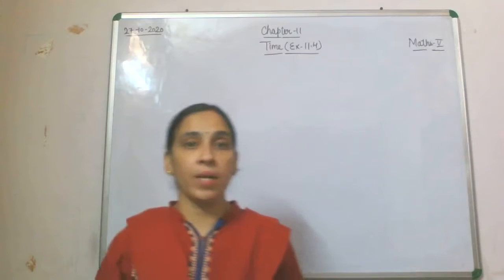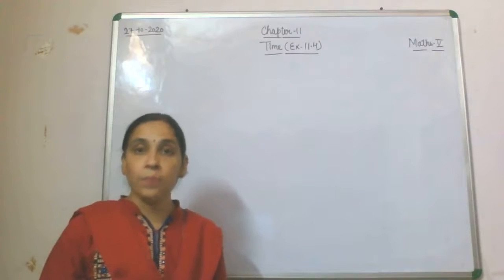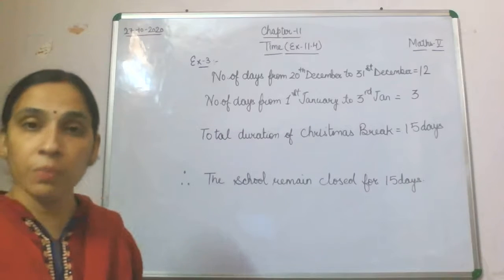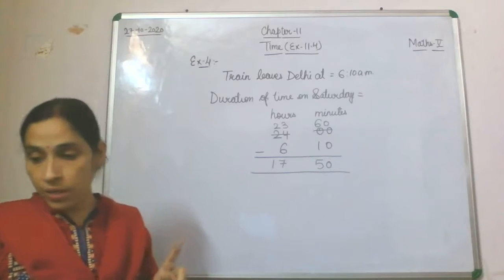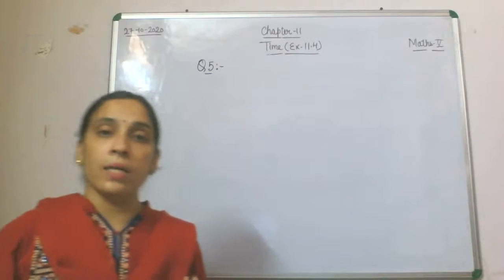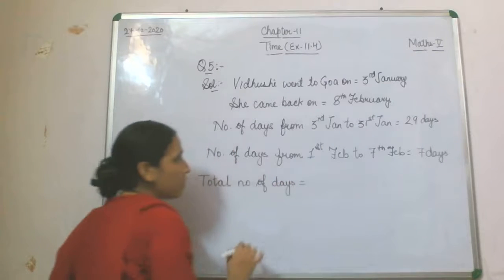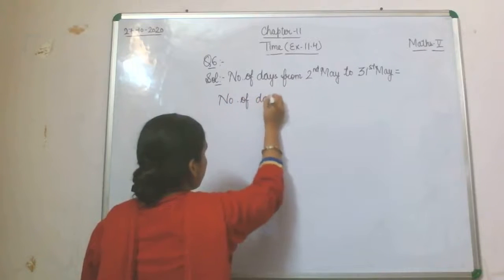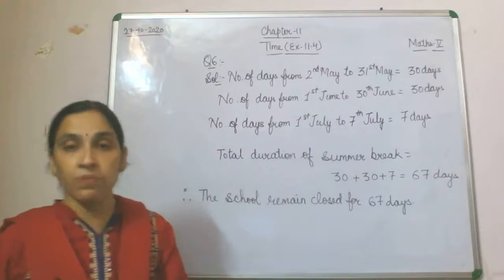Class V Mathematics 27 10 2020 by Mrs Sangeeta Mishra